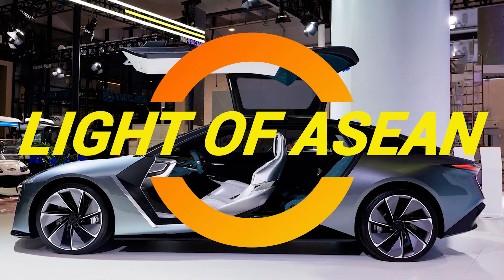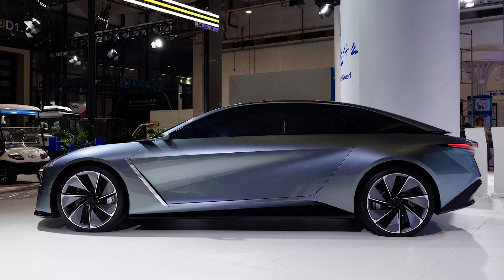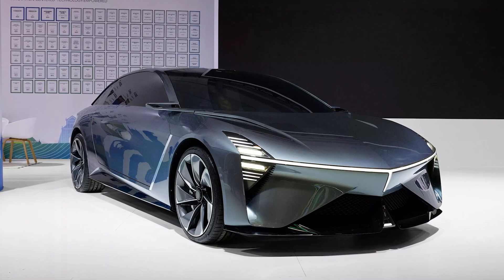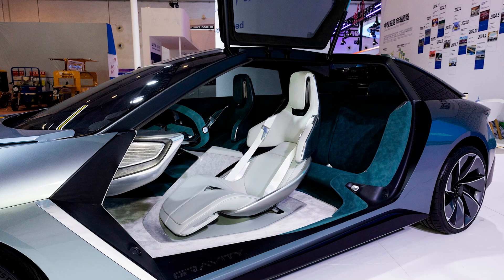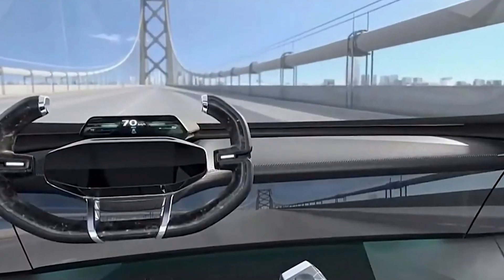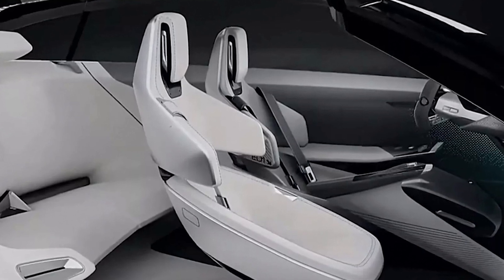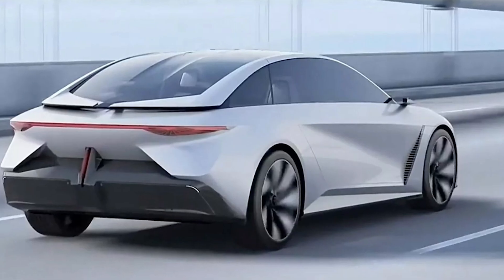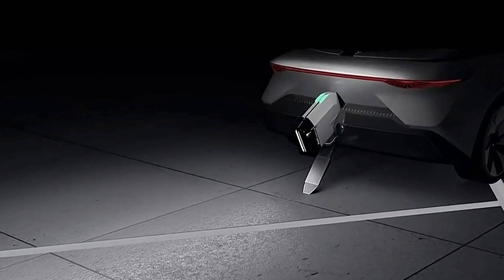Light of ASEAN Concept Car by SAIC-GM-Wuling: A Game-Changer in Electric Vehicles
The Light of ASEAN concept car by SAIC-GM-Wuling is finally here, and it's nothing short of a technological marvel! Unveiled on September 24th, this futuristic vehicle features stunning gullwing doors, a sleek X-shaped front design, and a tech-packed interior, including a mini instrument screen and massive full-width displays. It’s designed to be as cutting-edge as it gets, with new energy tech that powers this sporty ride. From its sharp taillights to a smart robot hidden in the back, the **Light of ASEAN** is the ultimate blend of style and innovation.

The ASEAN Strategy behind it aims to revolutionize new energy vehicle supply chains and create a robust automotive ecosystem. With a $1 billion investment in Indonesia, SAIC-GM-Wuling is set to change the game globally. This is more than just a concept—it’s the future of electric vehicles!